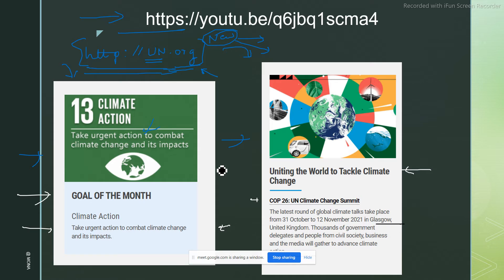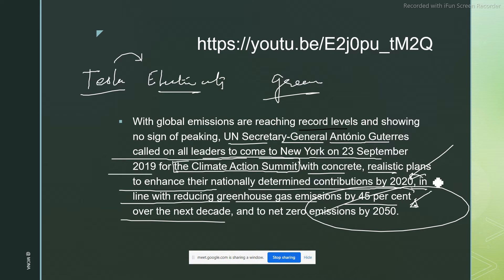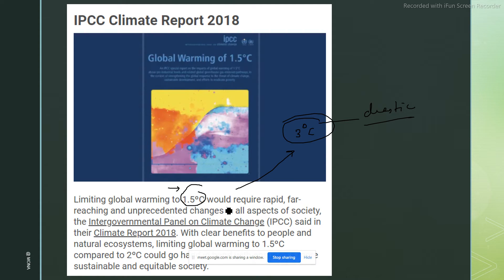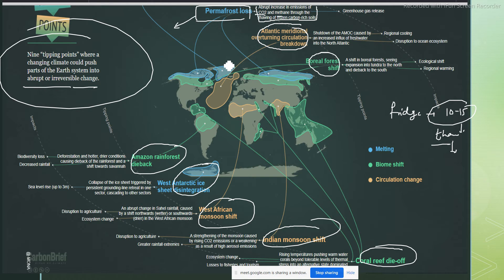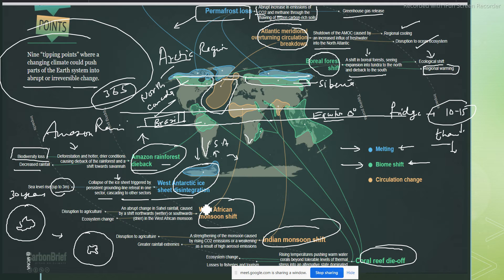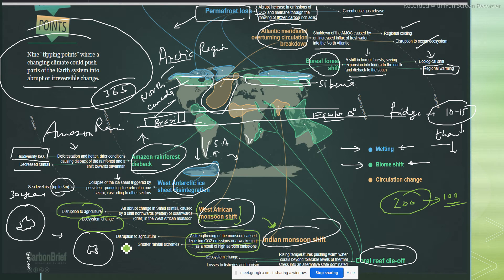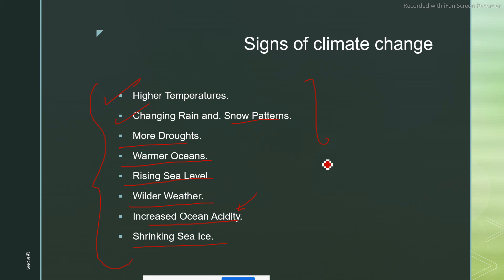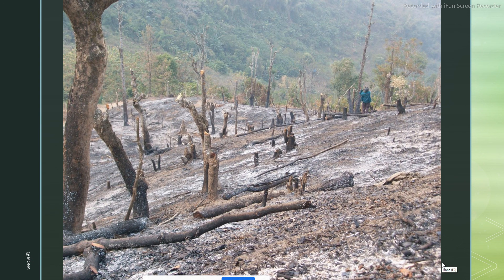part 2 : Climate change issues | UNO | international affairs | Current affairs | Mumbai University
@The Learners Academy  , Covering FYBAMMC CURRENT AFFAIRS , Mumbai University
climate change,
threat to mankind,
nine tipping points,